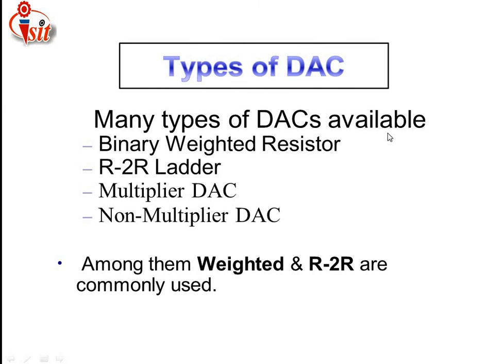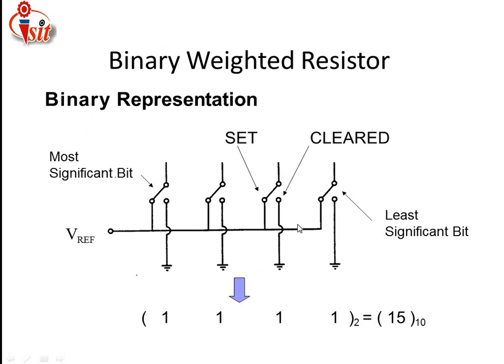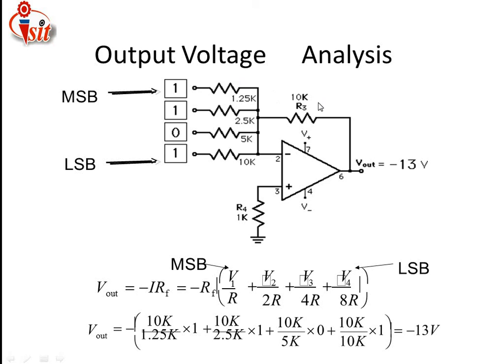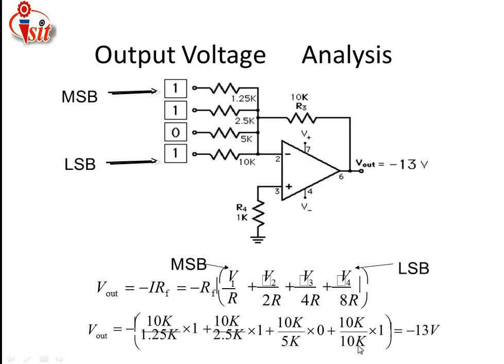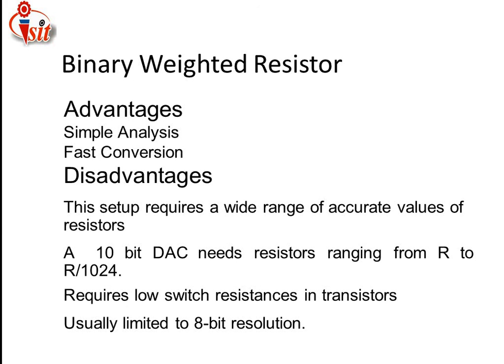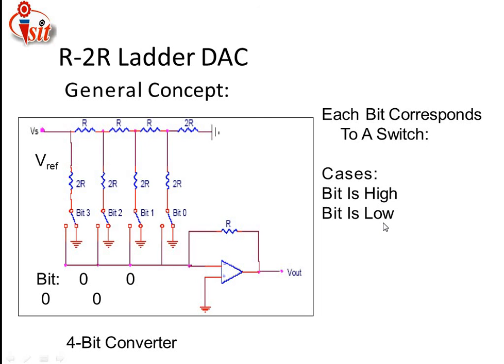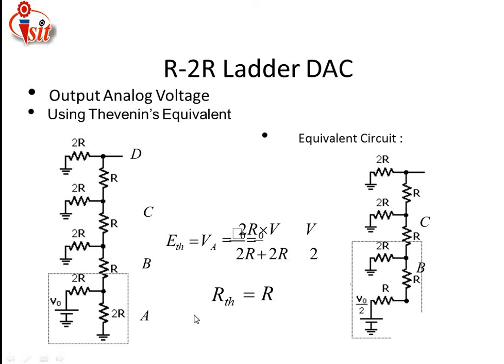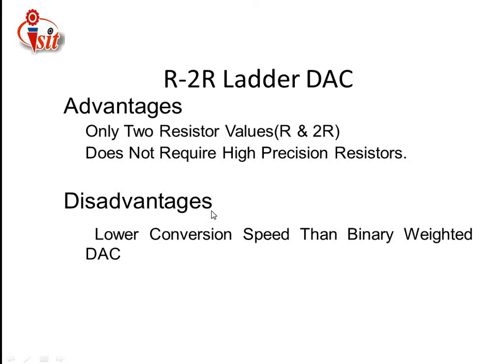Lecture-23- Analog circuits- DAC types-1) Binary weighted resistor 2) R-2R ladder